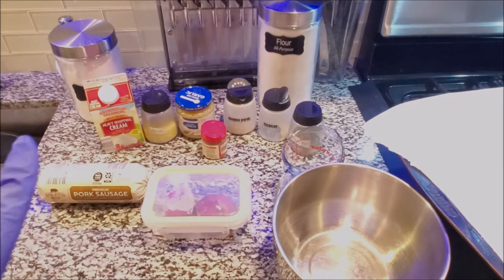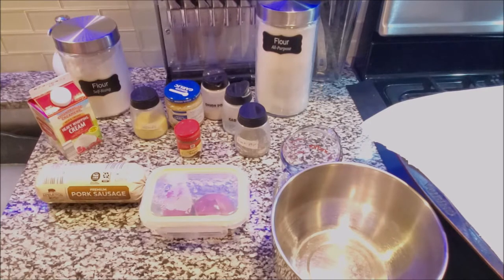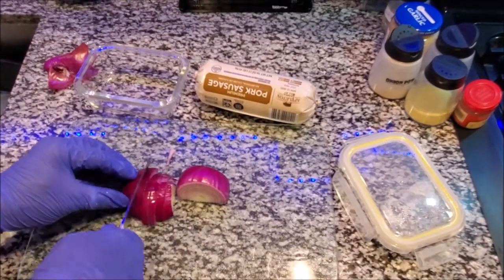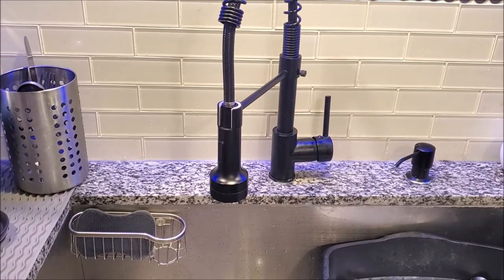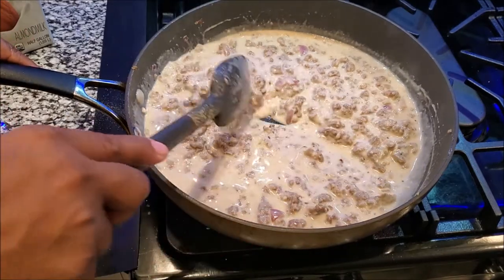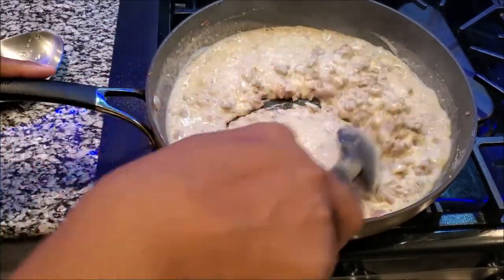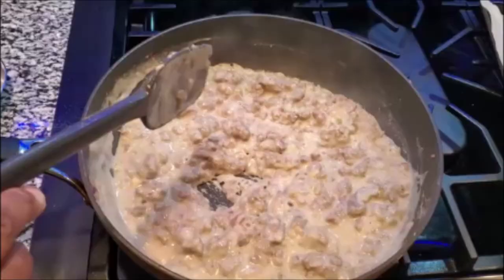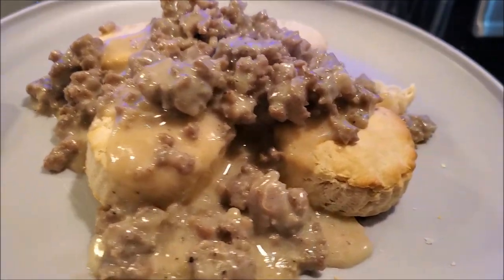How to make Sausage Gravy and Biscuits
How to make biscuits and sausage  gravy

BUFFALO NY,14215
$CPRvibe

Please go support both of my prince's channel's